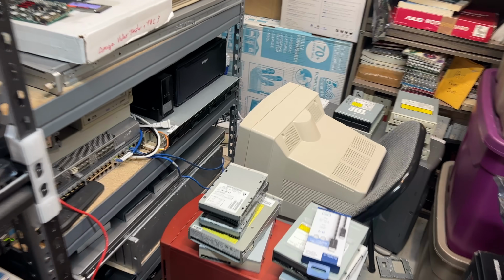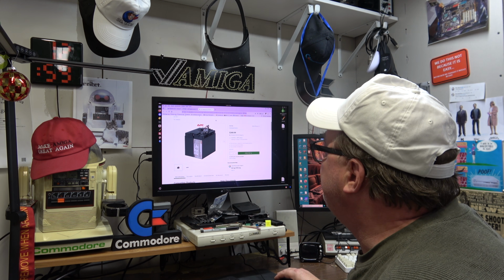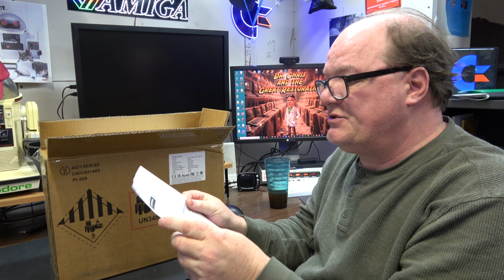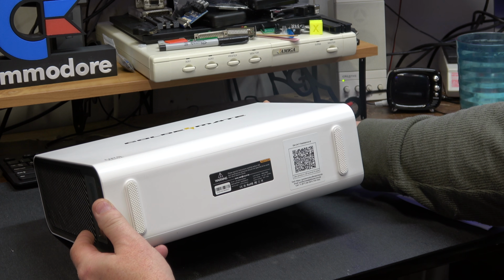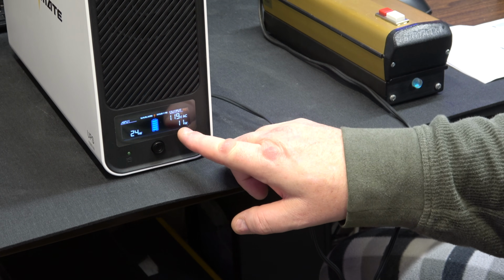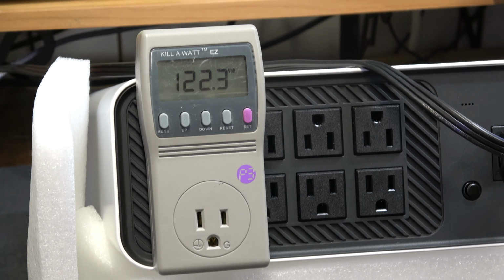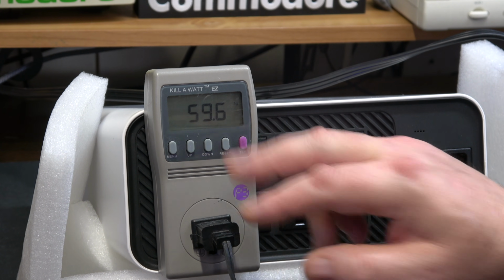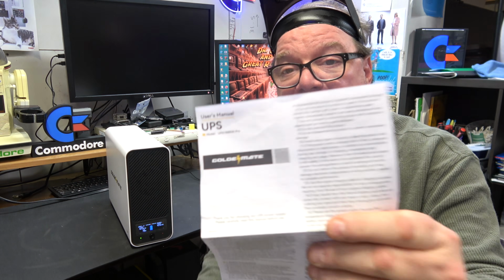My OLD UPS needs over 500$ in batteries!!??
E656: So yeah...My UPS Batteries are Dead. The replacement RBC7 batteries are $259 a pop and i need two of them.  A Better LifePO4 replacement from Goldenmate saves the day for 200$ !  presenting The Goldenmate UPS/Inverter backup 1000Va/800w

If you would like to help me keep this going, consider supporting my channel! Please Consider helping me save Amigas. 100% of funds i receive assist me in purchasing replacement parts , tools and supplies to save these beloved machines.

Thank you to all my current patrons and supporters, I can not express how much your support means to me.Because of you and your support and generosity, I am able to fund repairs for others FOR FREE. I can not fix everything, but i do save many.  So a personal thanks directly to each and every one of you!

Its Dangerous to go alone, take this!

be sure to check out Retro Rewind for all your Commodore goodies and services

Finger Drills! for those pesky groundplane holes
The Retrofriends, GBS8200 vga box, 75$ on ebay usa. 99 for a hdmi one
Reminton magnet wire solder through
Jonard IC extractor
PLCC extractor cheap
PLCC extractor Hakko
Kester 186 liquid No Clean Flux
Helmet of Goober
Solder station WepTools 853d-5AII
Siglent SDS1052DL digital oscilloscope
Kotto silicon solder sucker aka Moana3
Joyalense Digital microscope
TV pixel display and wall pixel display
lament hellraiser screensaver, google Xscreensaverwin-0.78-setup.exe
VTOMAN JUMP 1500 Power Station
OGERY CAMPING FAN AMASON
TROND 24v Lamp
MECO Air Duster now 10$ off!
Thermal MAster P3 Amazon
RayCue All in one Mac doc
OMBAR Dashcam
Quizlabs Thunderbolt5 NVME case
WAVLINK UTD58 12 in one TB5 Dock
Hcalory 2-in-1 Thermal Cam+ Multimeter